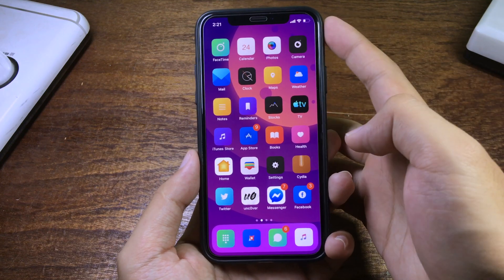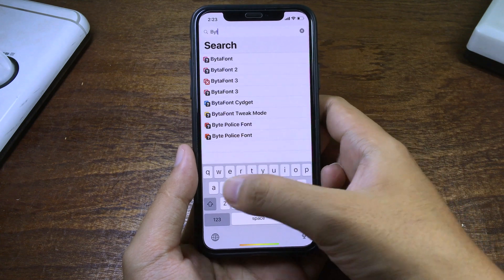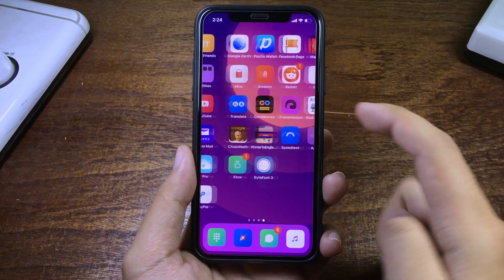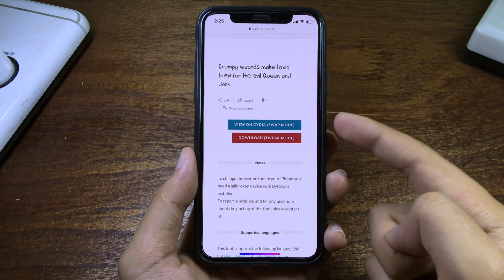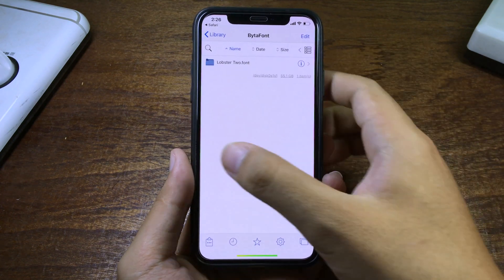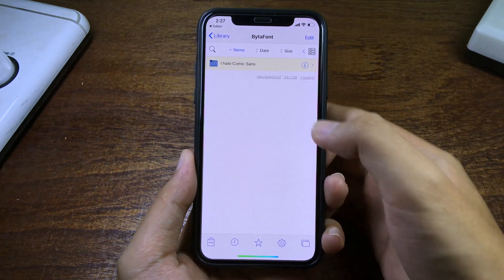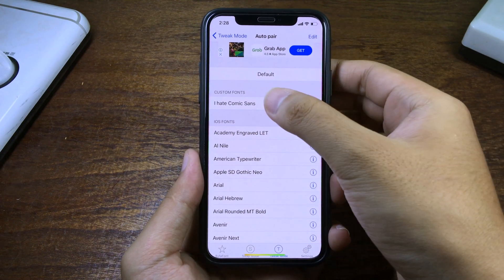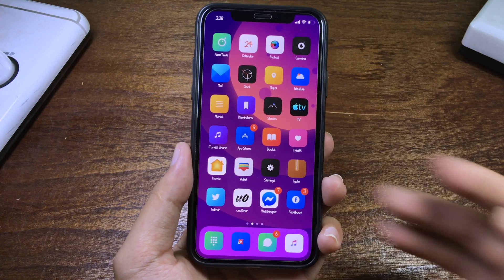How to Install BytaFont 3 & Install Custom Font iOS 12.4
in this video, i would like to share with you on how to install BytaFont 3 and Custom Font on iOS 12.4. You can change your system font without any issue with this easy method.

Theme: Lotus